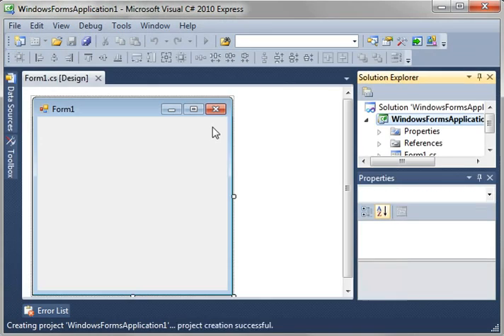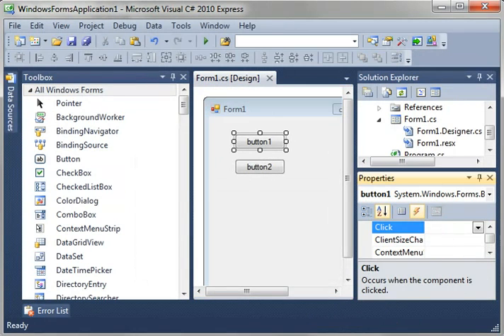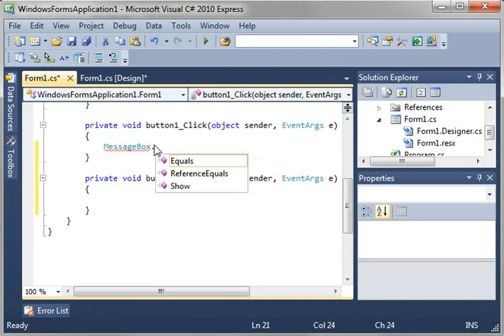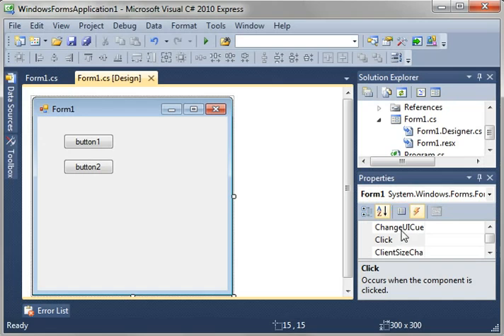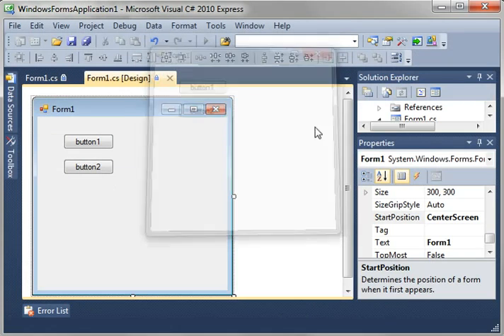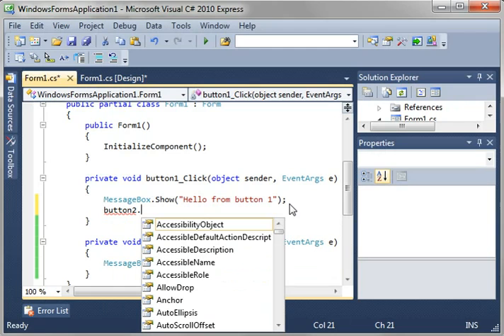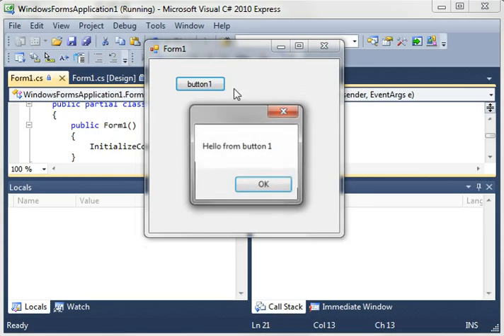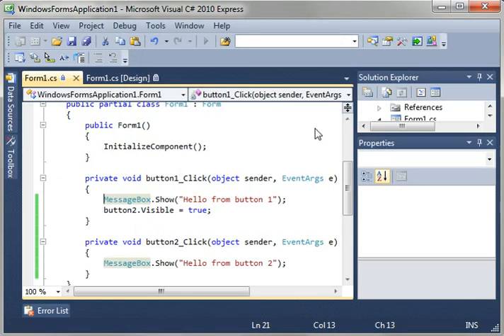C# from Scratch - Buttons and Forms